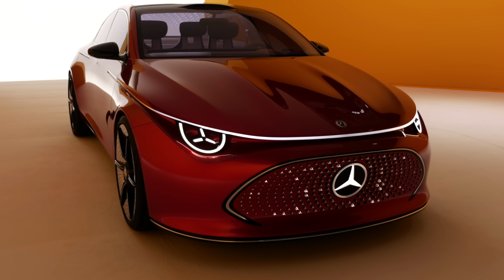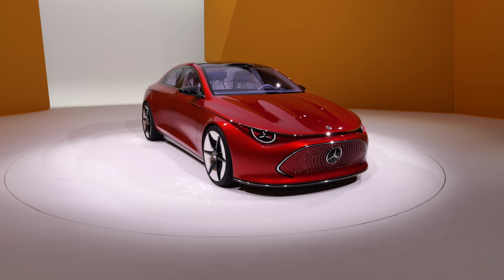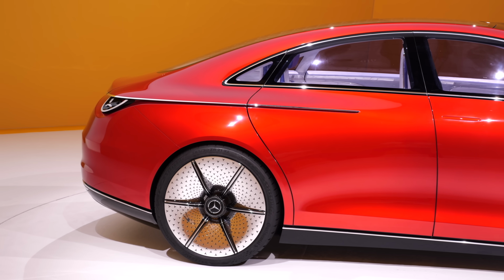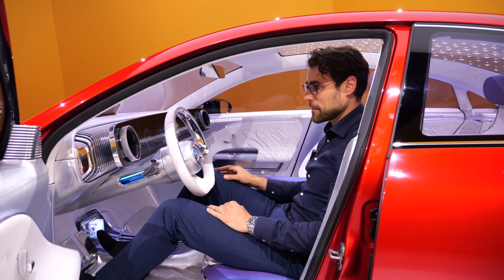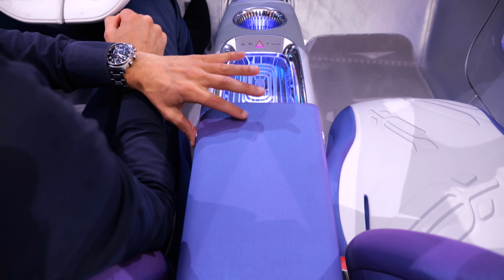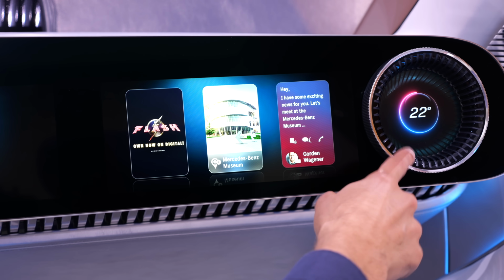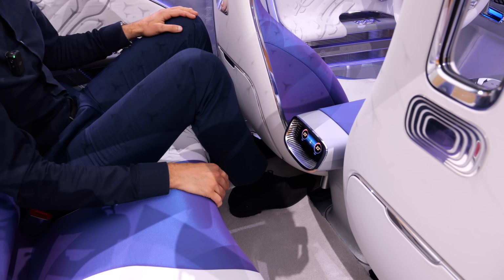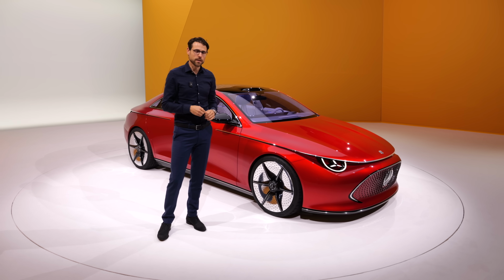This electric Mercedes CLA shows the future of Mercedes!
This is our in-depth review of the upcoming electric Mercedes CLA. We're taking a look at Exterior, Interior and technology.

00:00 electric Mercedes CLA
00:58 new MMA platform EV & ICE
01:42 Length and siblings
02:01 Efficiency and range
03:03 RWD or AWD
03:41 Interior: doors and materials
04:51 Seats and comfort
06:13 Cockpit and user interface
07:48 Open floor
08:10 New MB OS infotainment
09:31 Rear seats
10:28 Child safety
11:26 Game changer for Mercedes EVs?